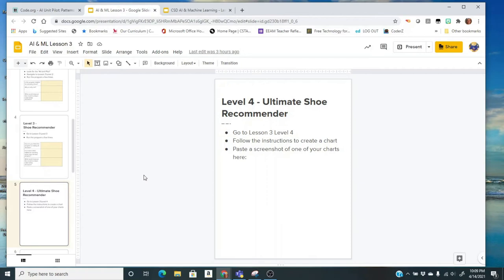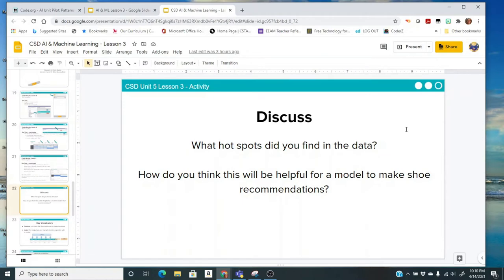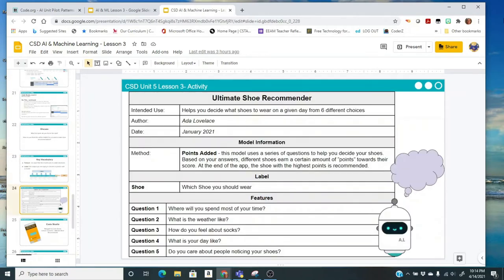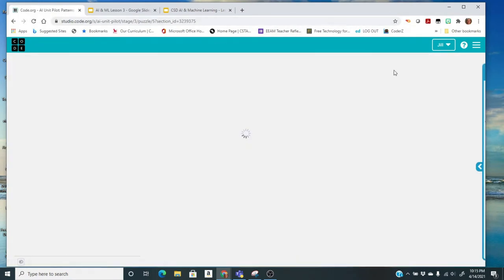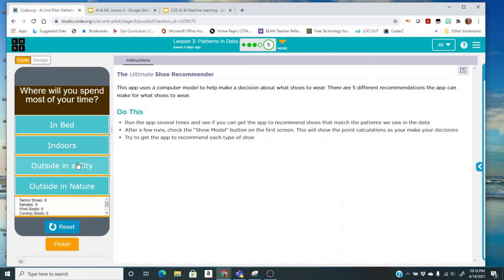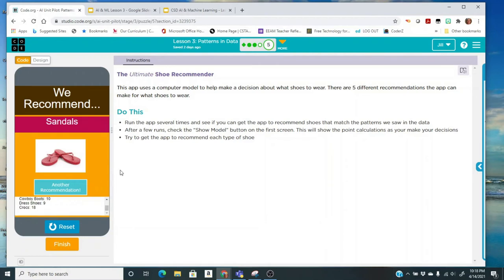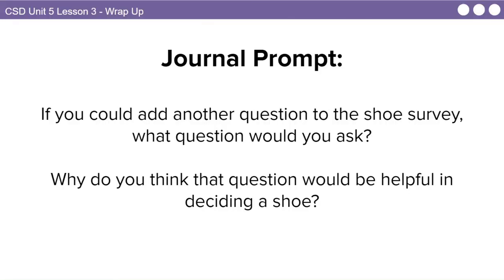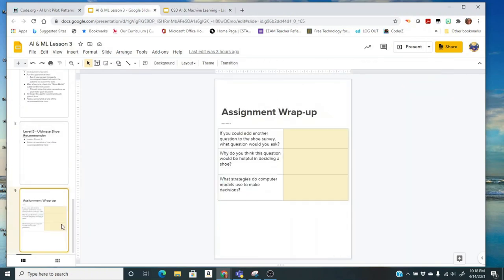AI ML Lesson 3 part 2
AI and Machine Learning part 2
Code.org AI unit pilot